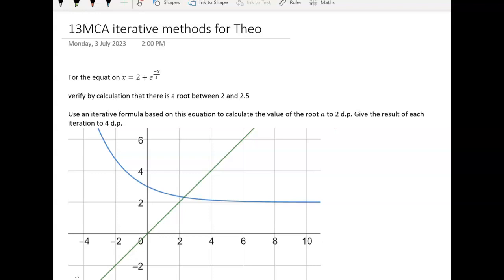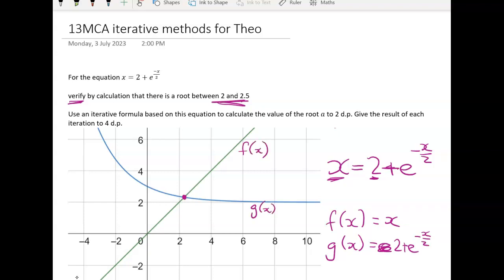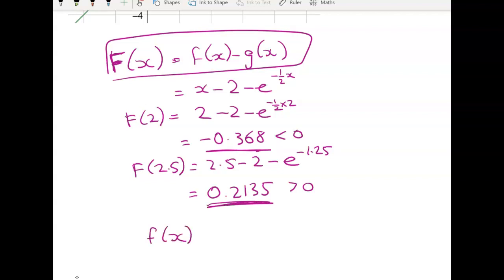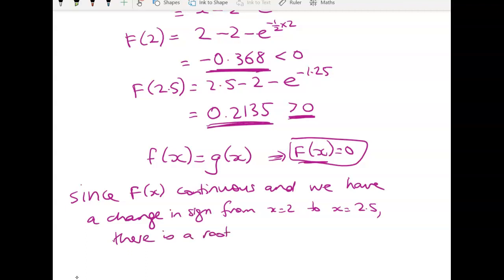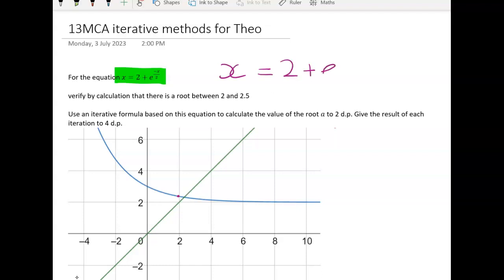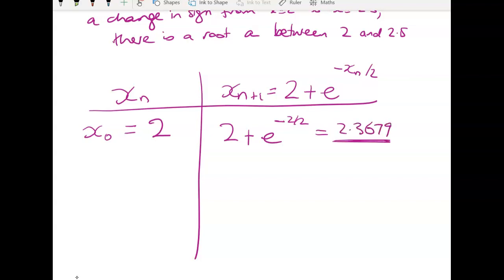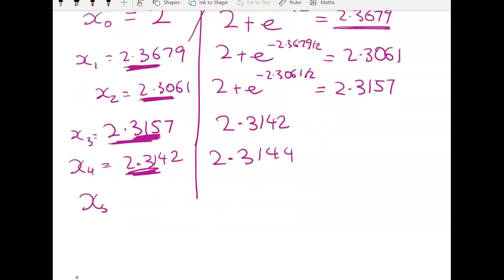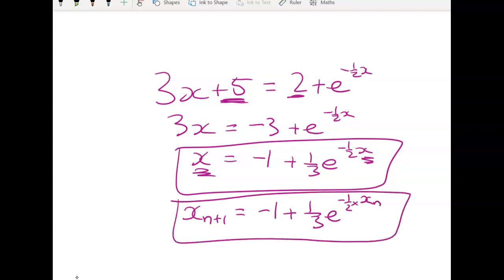13MCA For Theo - goes with 8F - iterative methods